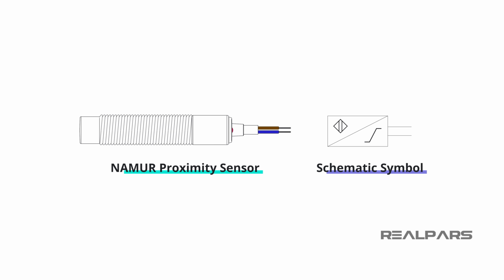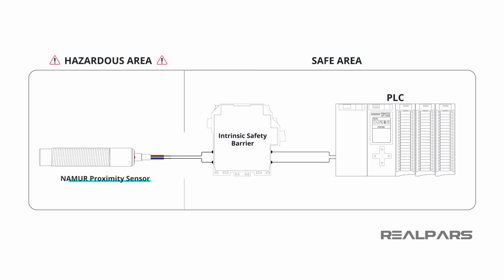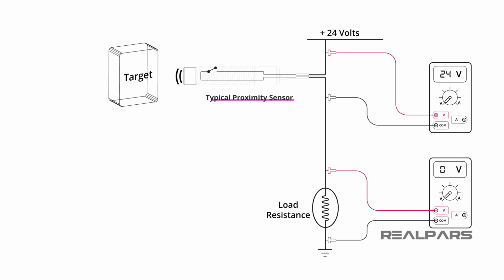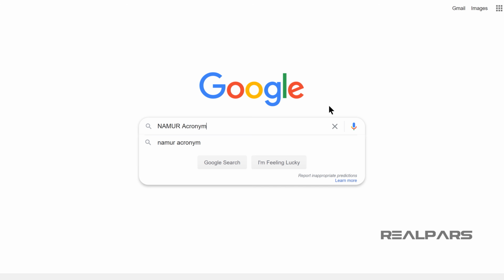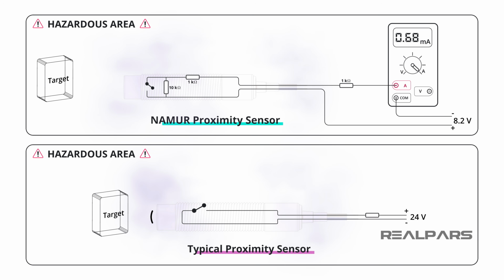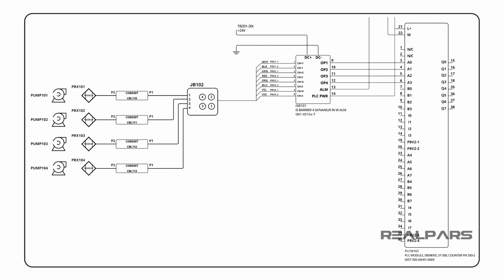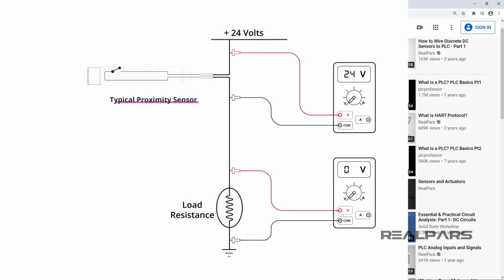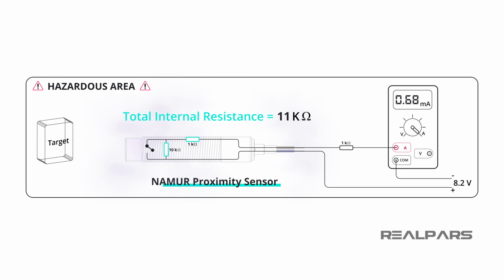What is a NAMUR Sensor?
In this video, we’re going to introduce you to a sensor called a NAMUR proximity sensor. We’re going to discuss how this NAMUR sensor differs from other proximity sensors, and we’ll show you where and why these sensors are used in the field.

NAMUR proximity sensors can be capacitive, inductive, magnetic, or can be photoelectric sensors.

One could be easily fooled by assuming that a NAMUR sensor is a typical proximity sensor because they look very much alike. But physical shape and appearance are the only characteristics they have in common.

Let’s begin by reviewing the electrical characteristics of a typical proximity sensor.
The proximity sensor acts just like a simple switch. When the target is away from the sensor, the switch is open. When the target is close to the sensor, the switch is closed.

In most industrial applications today, a proximity sensor is not connected to an actual load resistance but is connected to an input on a Digital Input Module on a PLC or DCS.

The PLC input will have +24 volts or 0 volts applied depending upon the operational condition of the 3-wire proximity sensor internal switch.

The term “NAMUR” is an acronym for a very long German description.

The NAMUR proximity sensor has been in use for many years but like any electronic device, there are many different symbols in use.

In a nutshell, NAMUR proximity sensors were developed to ensure safety in hazardous locations.
NAMUR proximity sensors are used in classified hazardous location areas that have explosive gas, dust, or fibers present.

NAMUR proximity sensors are considered Intrinsically Safe.

The NAMUR proximity sensor operates much like a typical proximity sensor but does not have an open or closed output condition. Instead, a NAMUR proximity sensor will produce two different and distinct current output levels corresponding to the target position.

NAMUR proximity sensors limit current so that the current is not capable of causing ignition in hazardous atmospheres.

Typical proximity sensors that continually make and break an output circuit could create sparks that could cause an explosion.

Let’s have a closer look… A NAMUR proximity sensor has a switching circuit similar to a typical proximity sensor, but instead of making and breaking an external circuit, the switching circuit is used to change the output current flow by altering an internal resistor network.

Let’s take a look at a real-world example.

There are 4 NAMUR proximity sensors used to measure the shaft speed on four separate chemical pumps.

The pumps are located in a hazardous area, therefore typical proximity/speed sensors are not suitable.

The current output of each NAMUR proximity sensor is detected by an Intrinsically Safe Barrier Converter that provides a square wave pulse train to a Siemens PLC counter module.